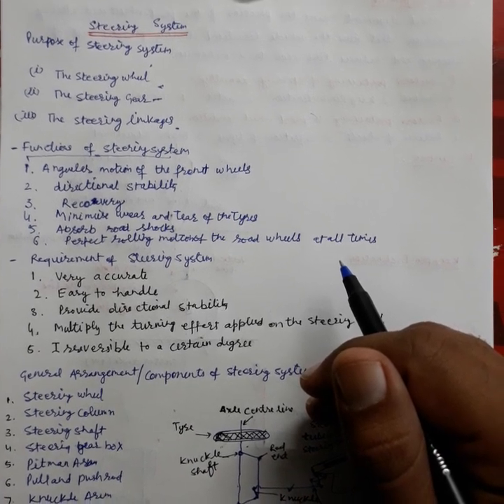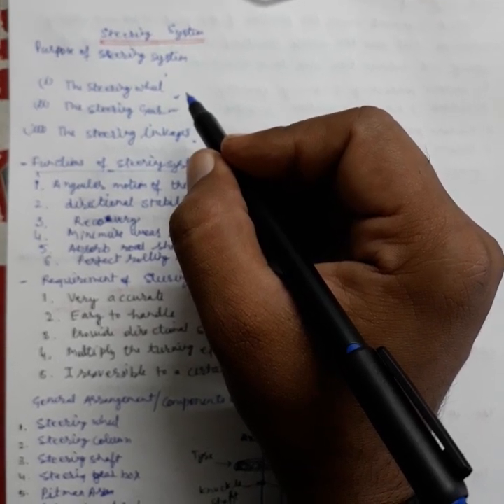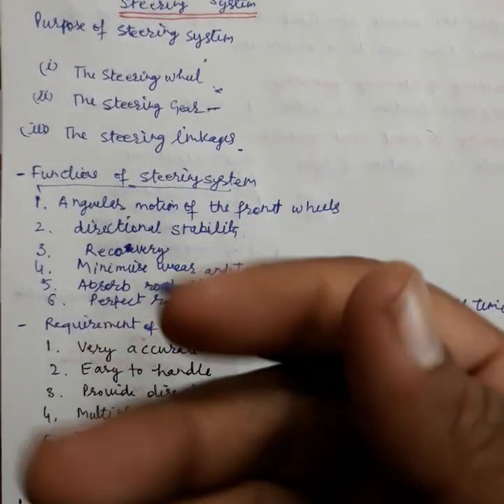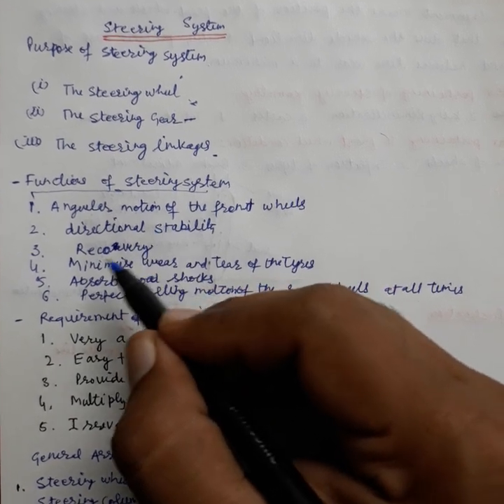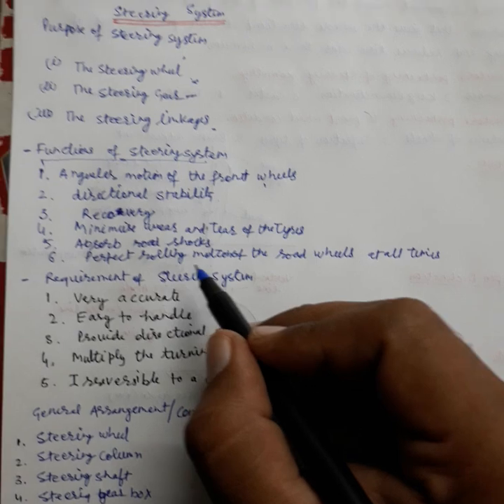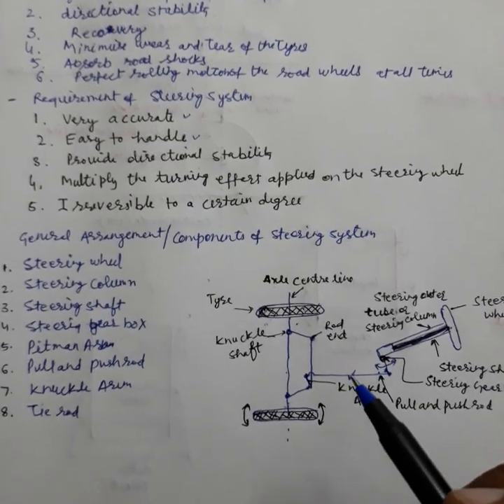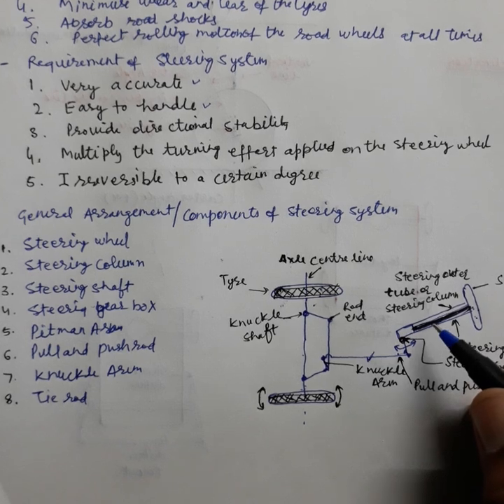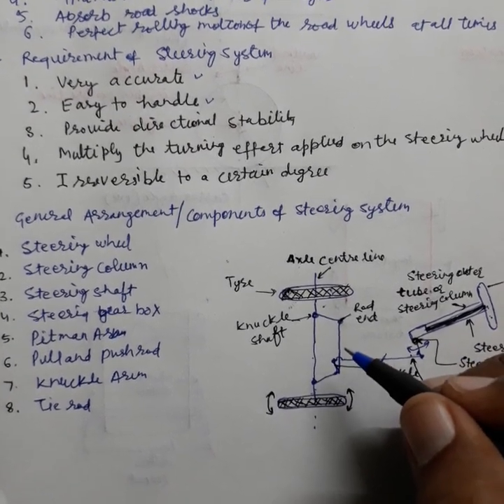Functions and Requirements of steering